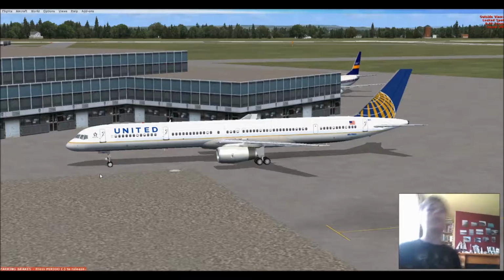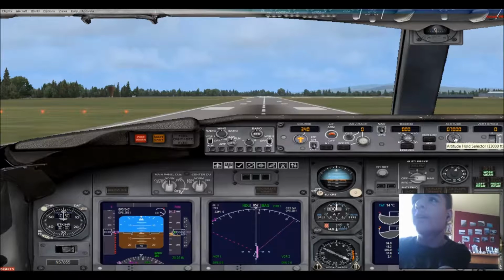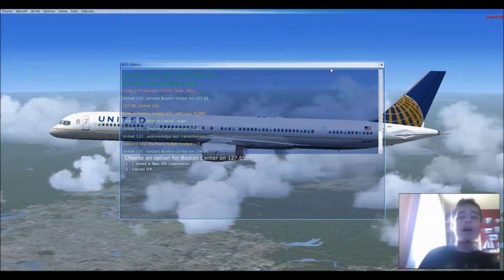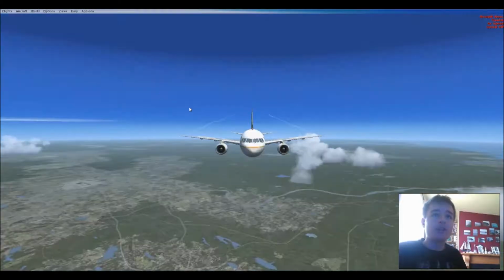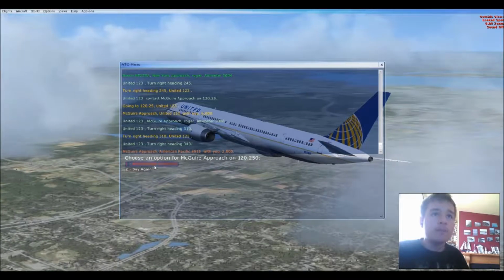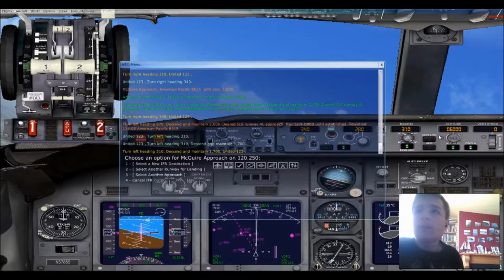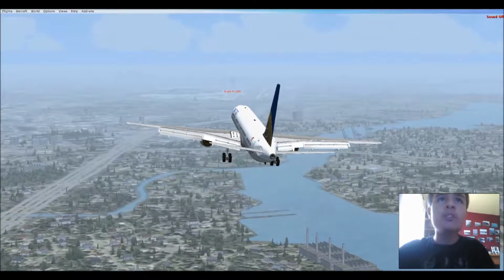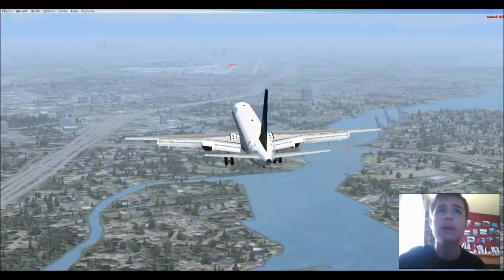FSX: Shannon to Newark with a 757